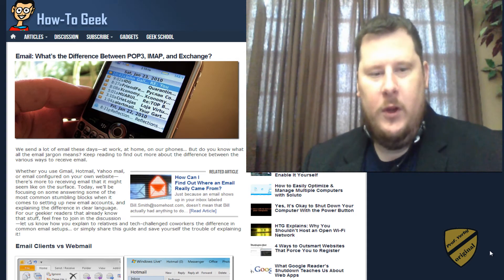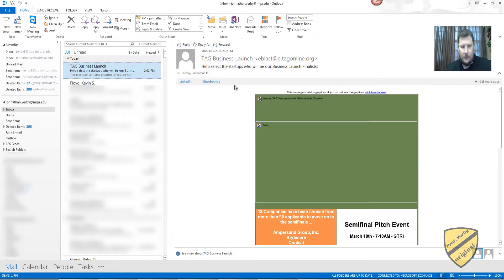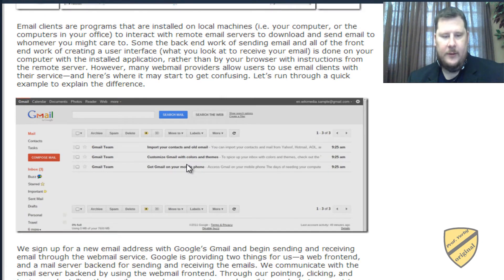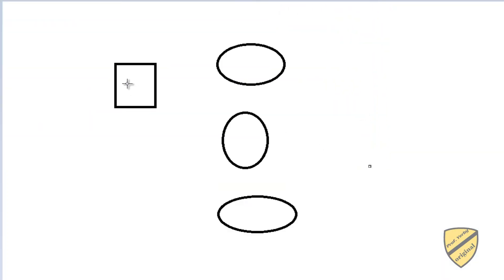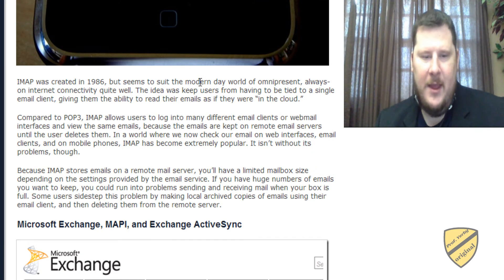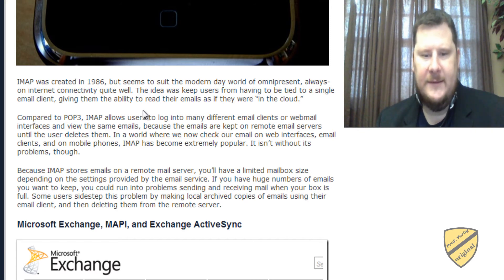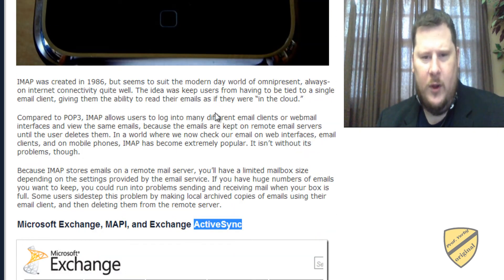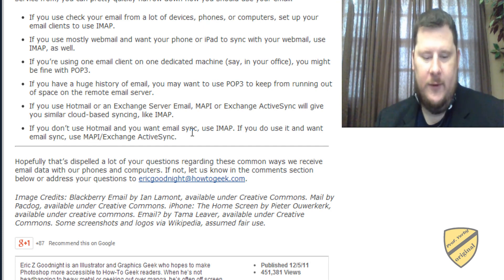POP3 v IMAP v Exchange